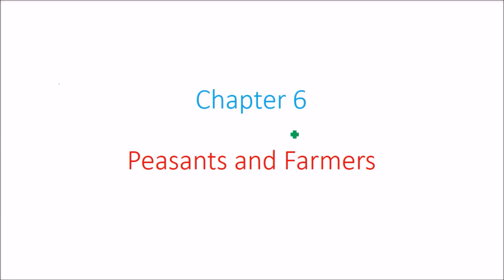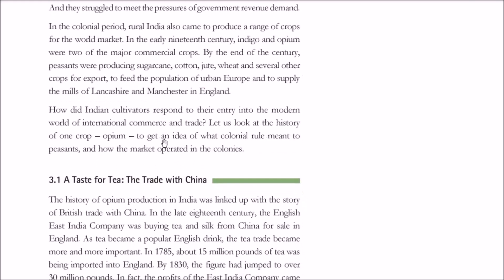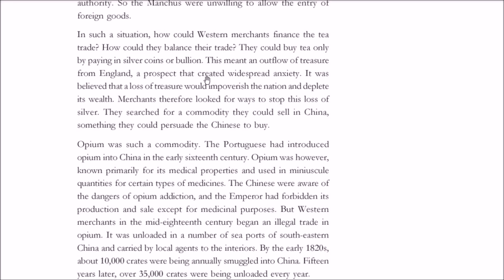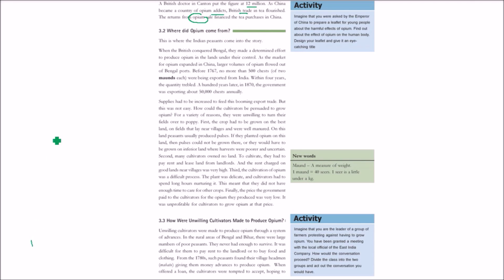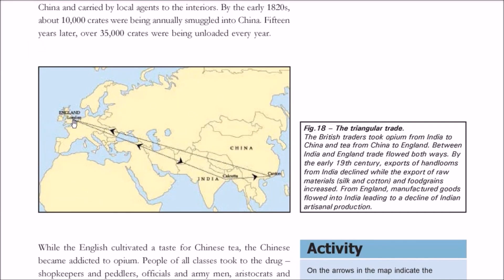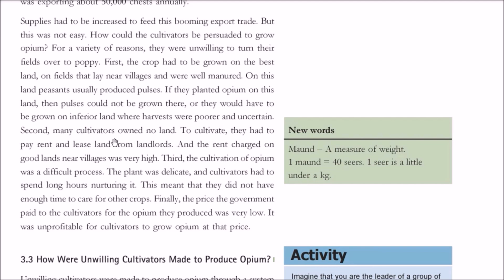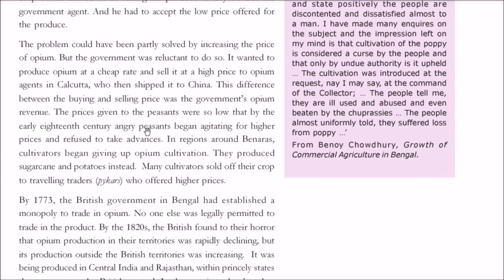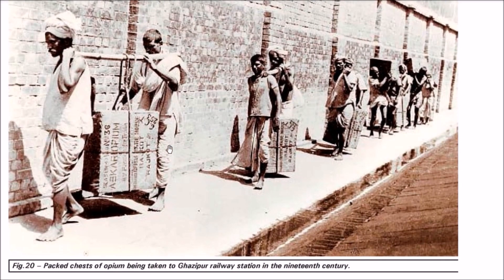Peasants and Farmers Chapter 6 NCERT CLASS 9 History 3